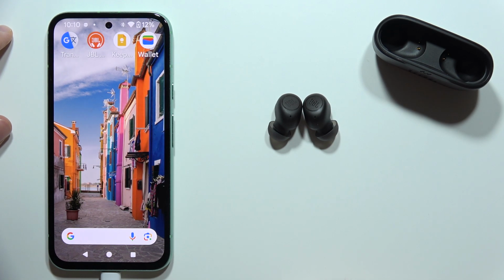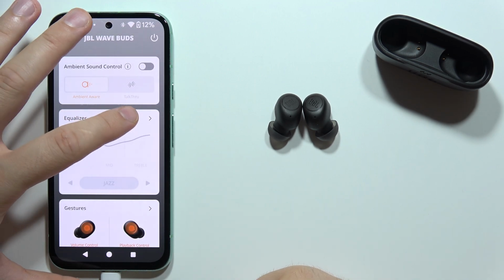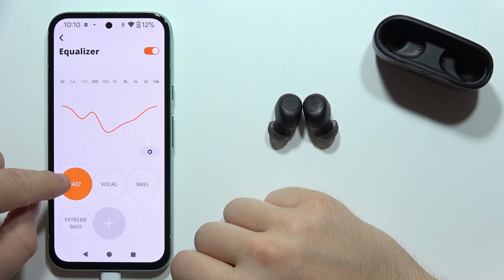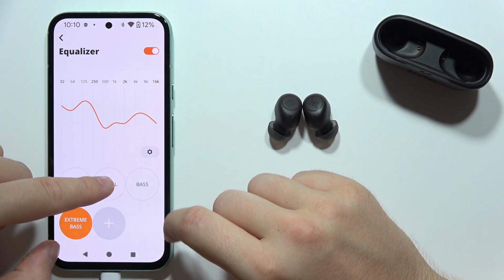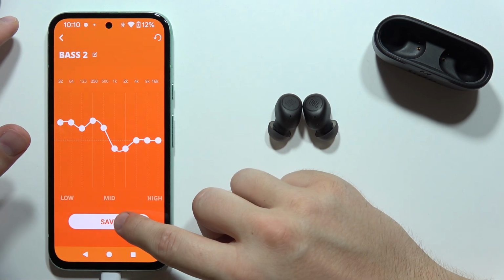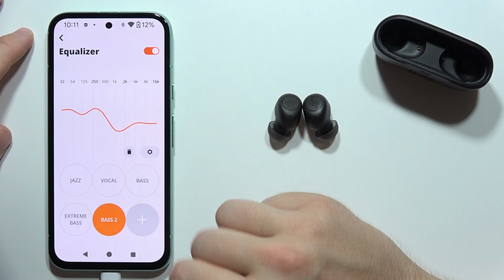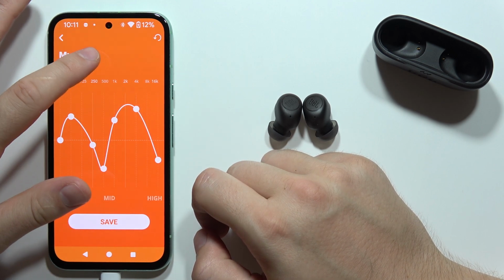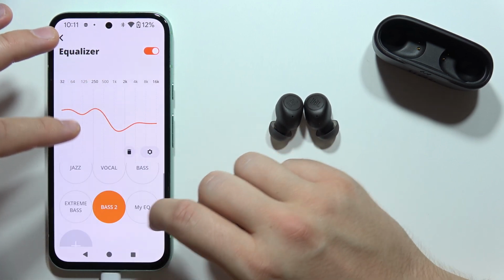JBL Wave Buds: How to Use Sound Equalizer (EQ)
Want to learn how to use the sound equalizer for your JBL Wave Buds? In this video, I’ll guide you through the steps to adjust the EQ settings for a personalized audio experience. Customizing the sound can greatly enhance your listening enjoyment. Let’s get started and make your music sound just right!